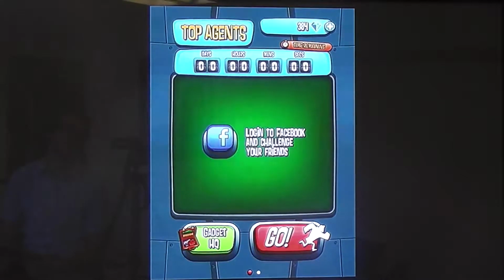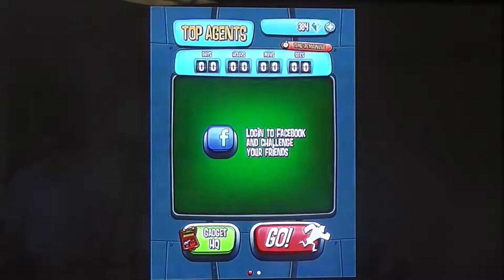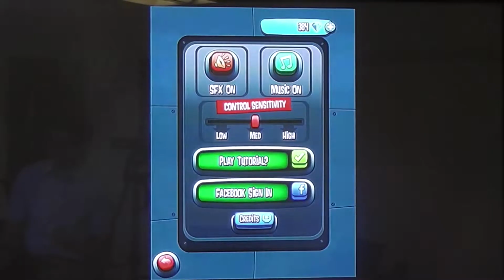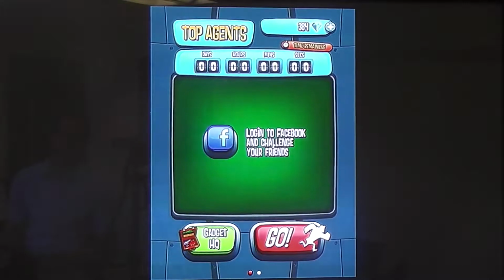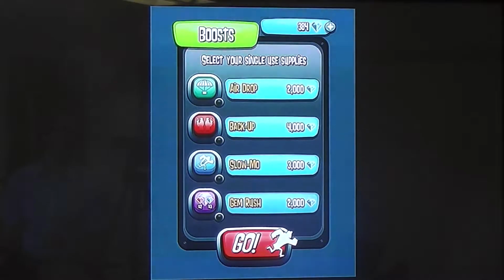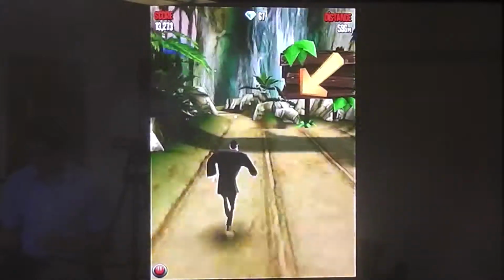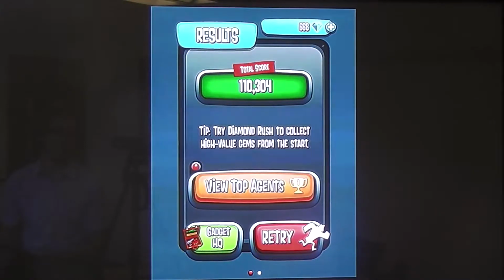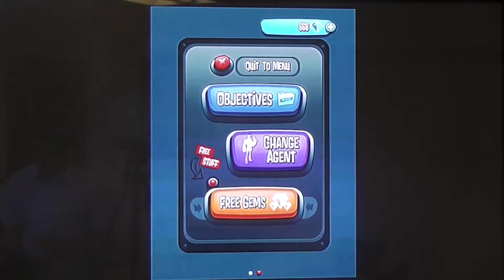Agent Dash Gameplay Video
Check out this great game available on the iPhone and iPad, Agent Dash! Here we've picked the game apart to help you get to grips with the controls as well as the various elements of the game.

Why not check out our full review and rate is yourself with our star rating section on the review.

For more reviews as well as iPhone / iPad tips and tricks,